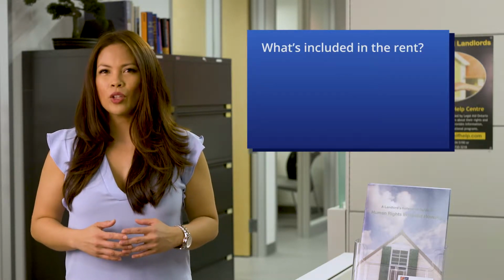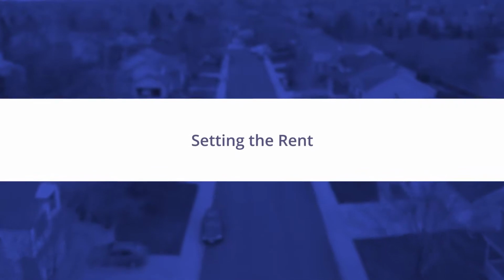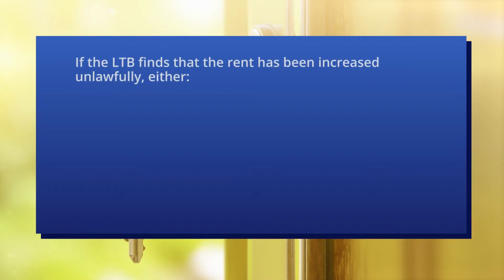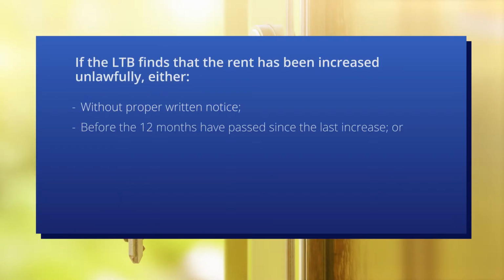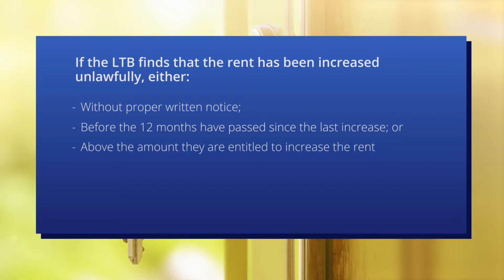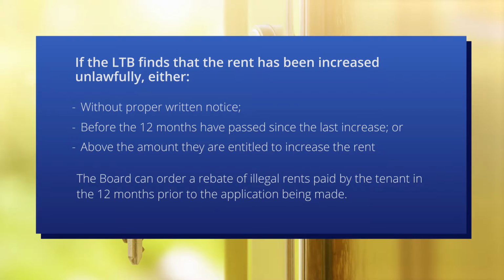09 What About The Rent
This video is one in a series of educational Landlord Learning Videos produced by Landlord's Self-Help Centre to inform and support the small landlord community as they navigate the rental business.

Landlord's Self-Help Centre is a non-profit specialty community legal clinic that develops educational tools and resources in addition to providing other services which include the delivery casework services, community development and law reform activities, learn about us

This project was funded by Legal Aid Ontario.